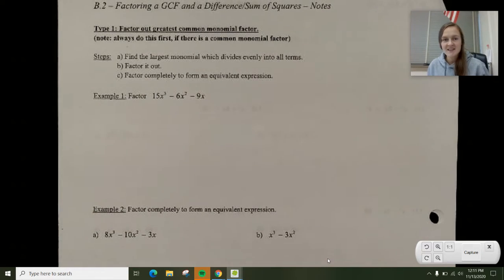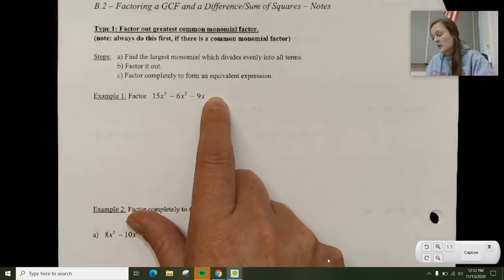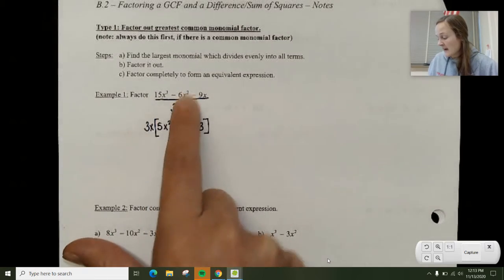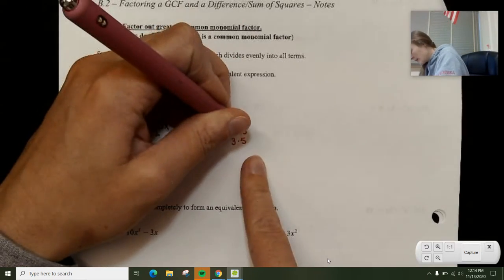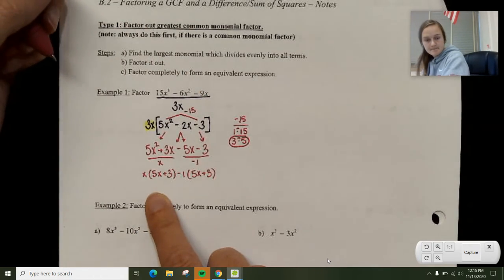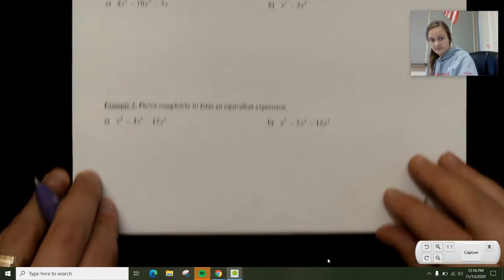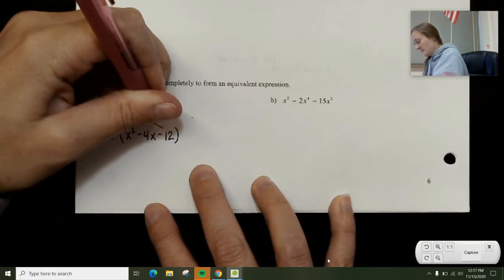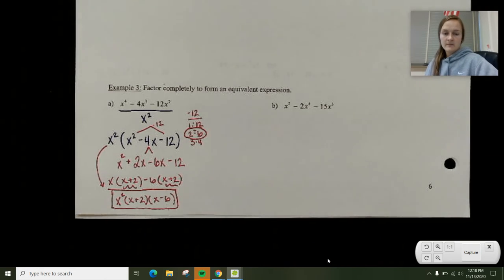1B.2 - Type 1 - Factoring with a GCF